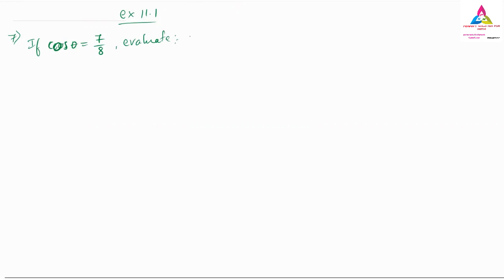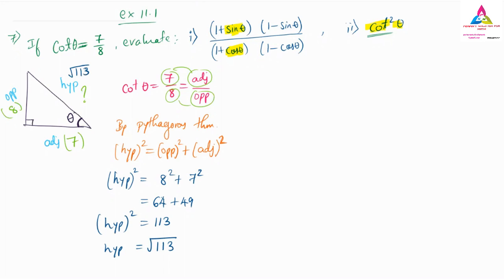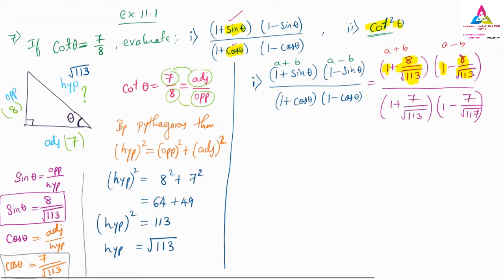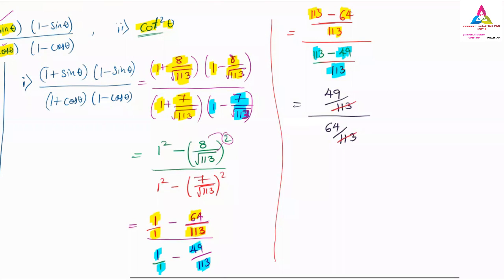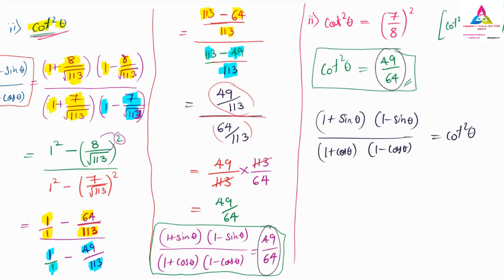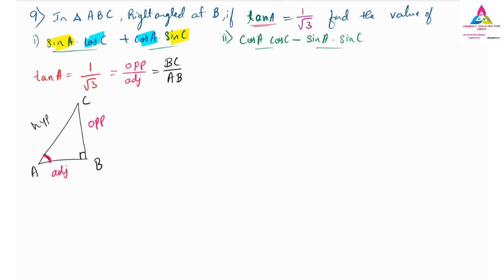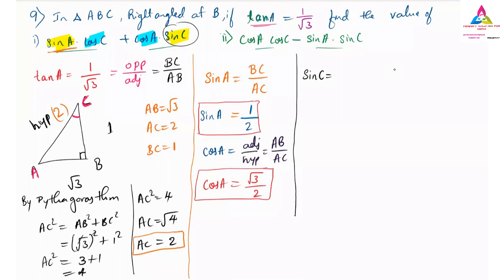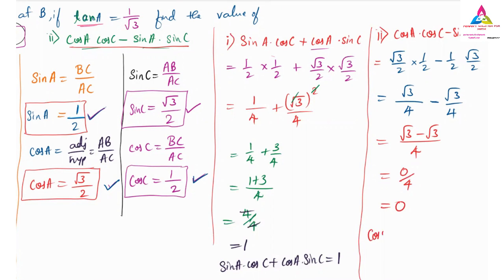Introduction to trigonometry class 10 mathematics | exercise 8.1 question 7 and 9